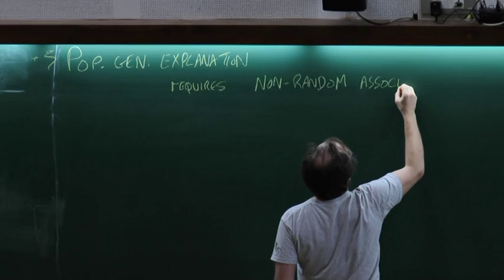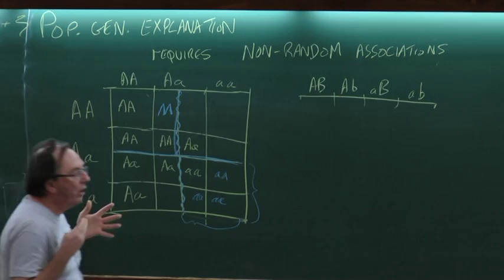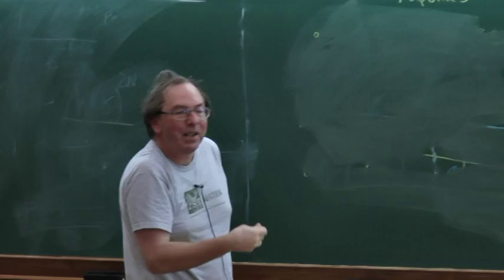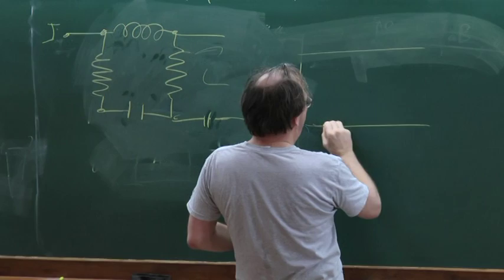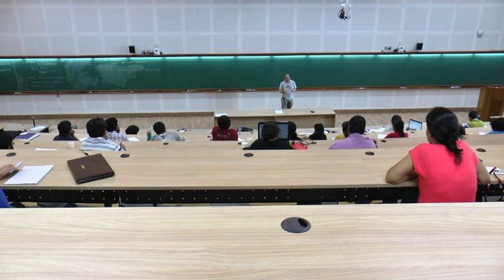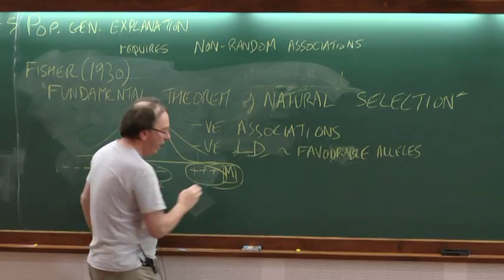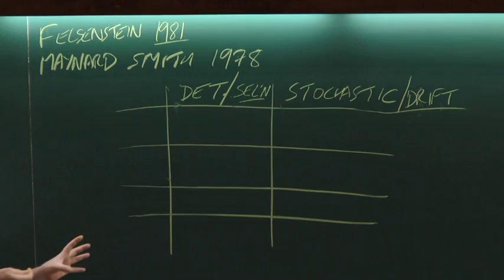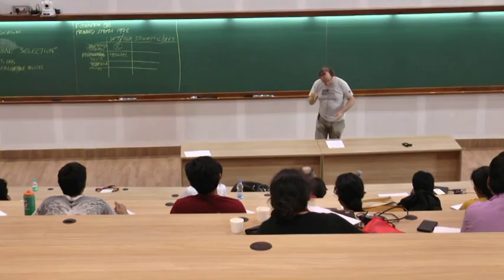Deterministic models by Nick Barton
Second Bangalore School on Population Genetics and Evolution

This school aims to expose students and researchers from diverse backgrounds to the basics and the forefront of current research in population genetics. Students from the disciplines of biology, mathematics, medicine, physics, and statistics who are interested in evolutionary theory are all welcome to apply for participation in this program. The school will introduce and develop an understanding of population genetics and quantitative genetics, and their applications. Research seminars and poster sessions will also be held during this school.

ORGANIZERS: Deepa Agashe, Kavita Jain

0:00:00 Start
0:00:03 Population
0:00:07 Deterministic models